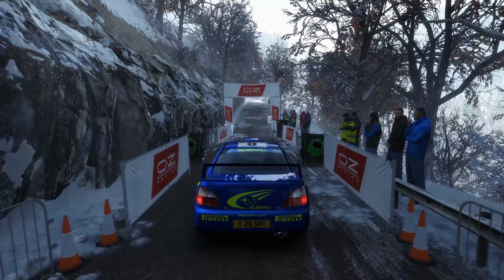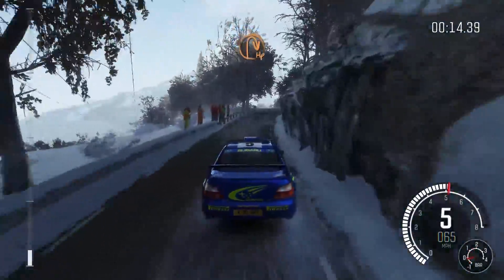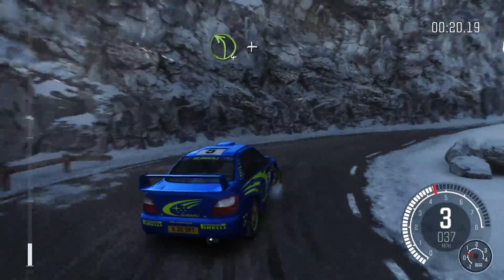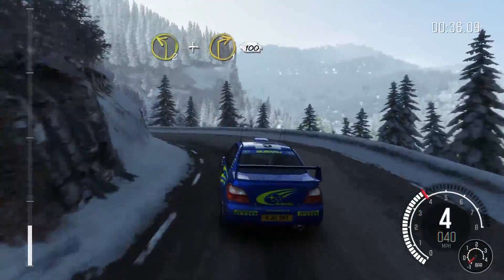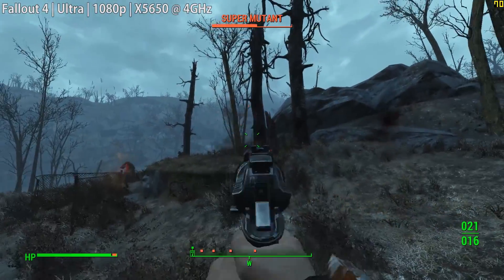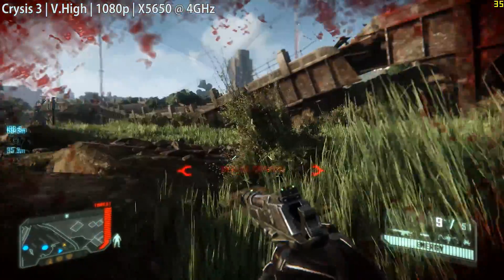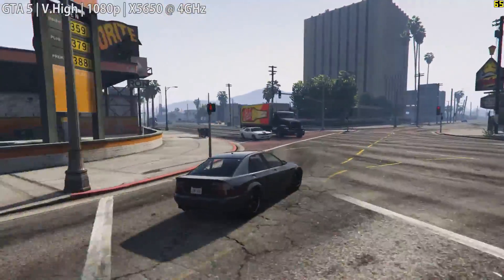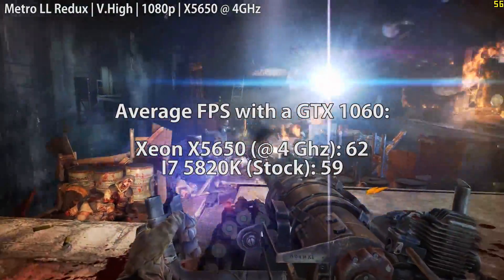The $50 6 Core Alternative to an i7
Now whilst we can't all afford an i7 there are plenty of underrated options out there that come pretty close. Take the Intel Xeon X5650 for example, a 6 Core, 12 Thread CPU that retails for around $50 /£50 on the used market. Although this sounds like a steal, it does require a pretty expensive socket 1366 motherboard which sort of dampens the deal, but the savings when compared to an i7 and the performance this thing offers when overclocked may just make this an offer you can't refuse.

So today we're going to be taking a look at the somewhat forgotten Xeon 5650, which seems to me like an excellent i7 alternative for us gamers on a budget. Our other components include 8GB of DDR3 Ram, a GTX 1060 as well as an i7 5820k that we borrowed for a comparison.

The games we tested are Fallout 4, Crysis 3, Grand Theft Auto V and Metro Last Light, with Dirt Rally being the gameplay during discussion.